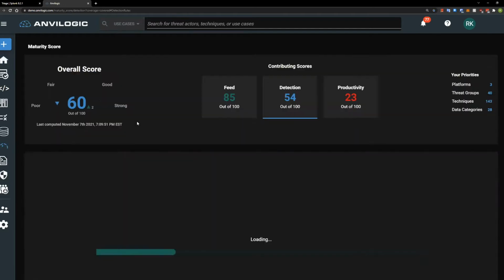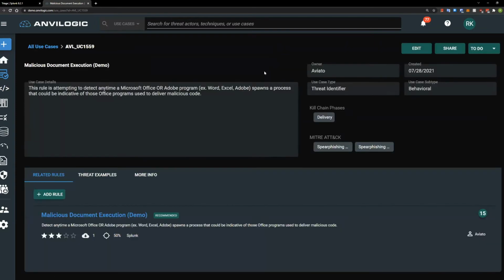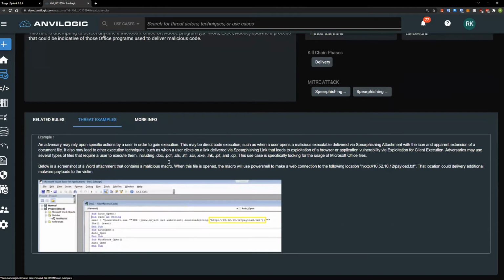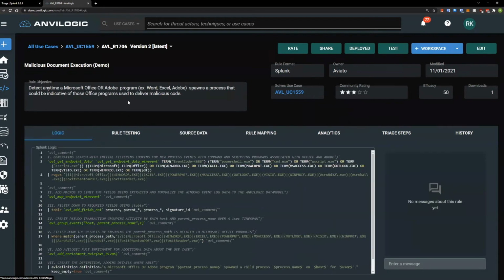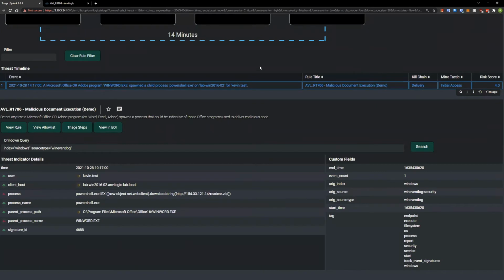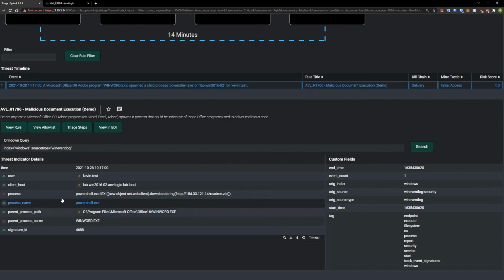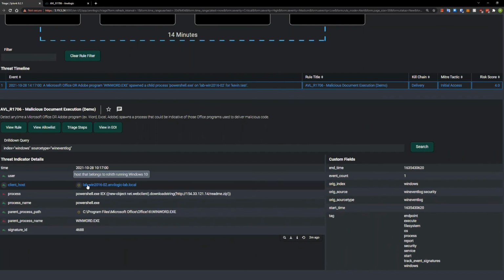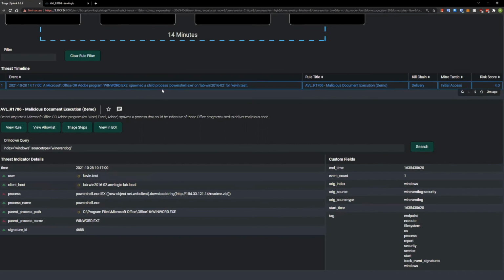Anvilogic Security Snippet: Understanding Your Security Environment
The modern, AI-Driven Anvilogic Threat Detection and Incident Response (TDIR) platform helps unify across signals to gain valuable insights and recommendations to continuously assess, detect, hunt, triage, and respond.